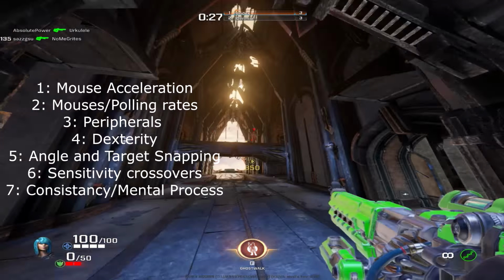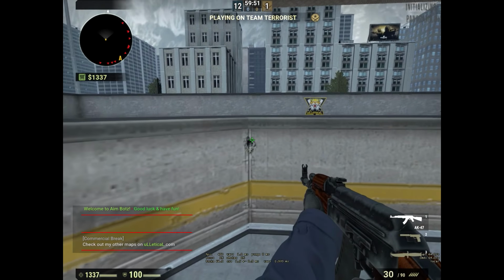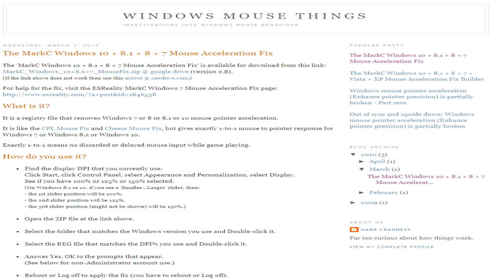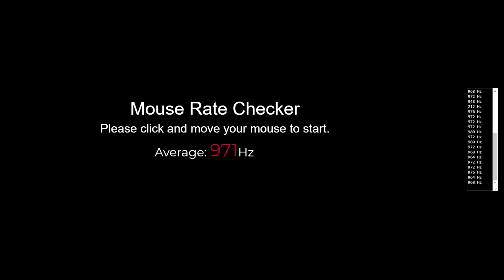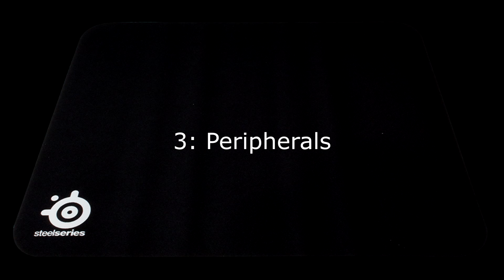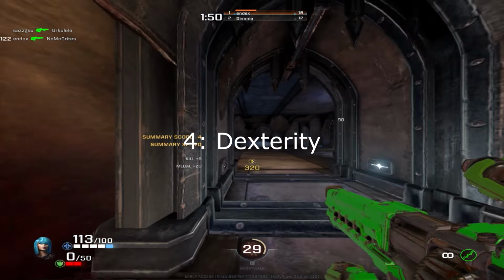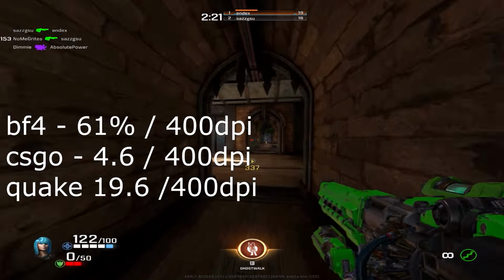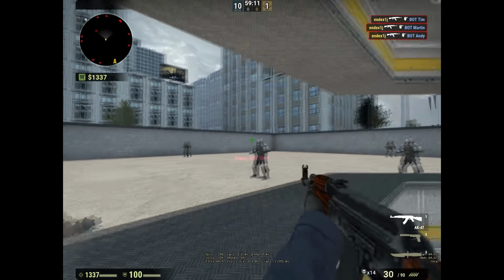HOW TO IMPROVE YOUR AIM ON FPS GAMES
I'd really appreciate a simple like, I spent alot of time making this video. I cant believe how long it actually took.

I have added MWAVE links as MWAVE gives a kickback from every purchase into Australian eSports events.
I also support chris as he is an amazing bloke.

and use code: ENDEX2K8 for a free 250 coins!